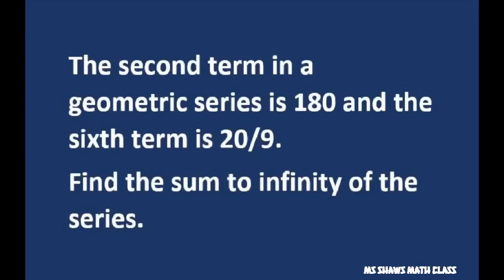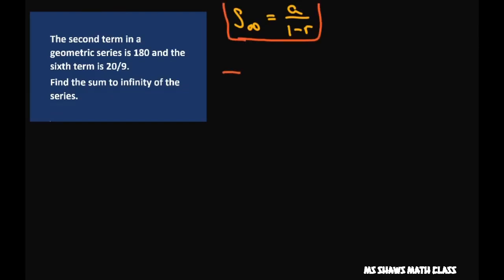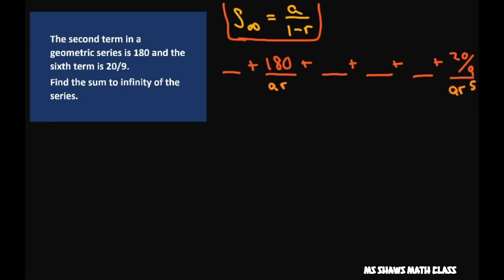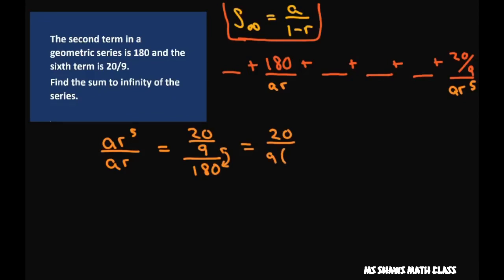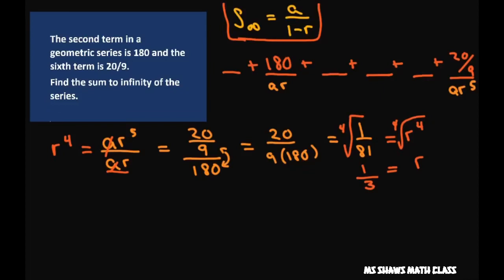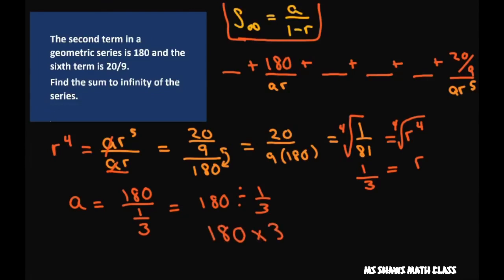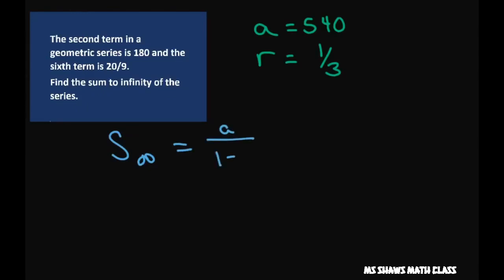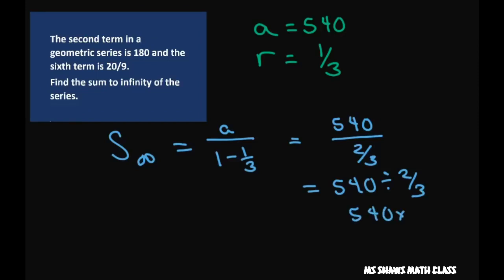Given the 2nd and 6th term of geometric series, find the sum to infinity of series